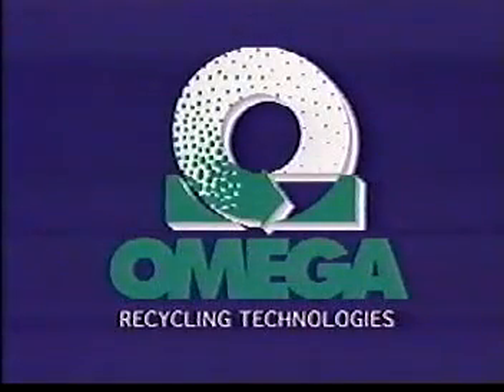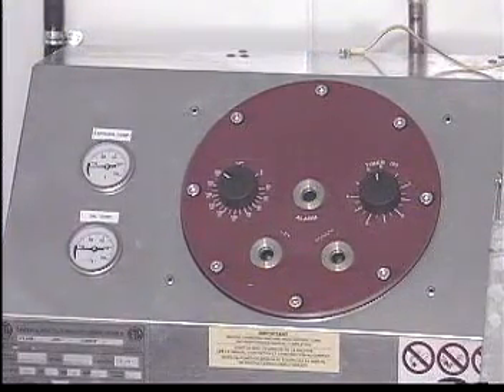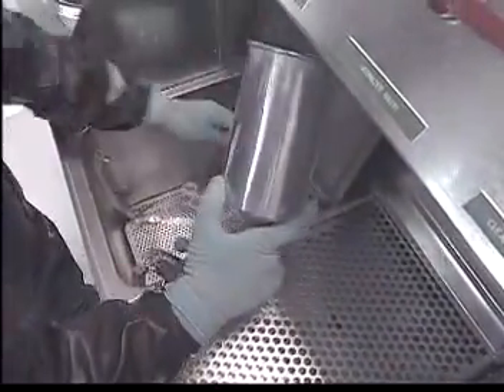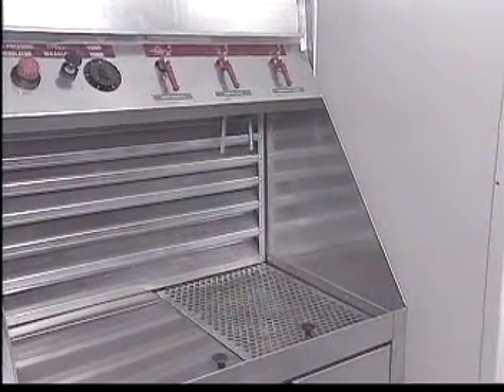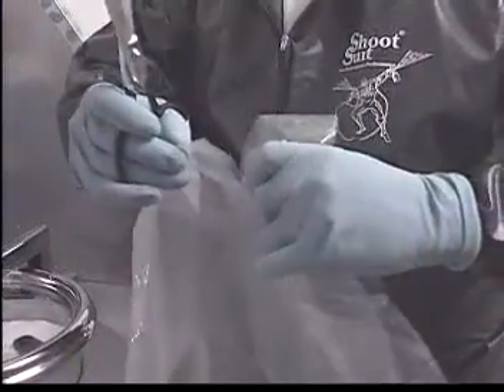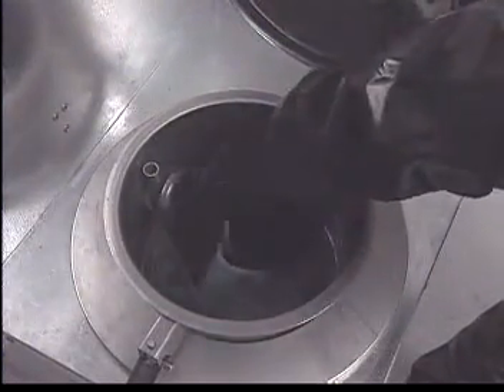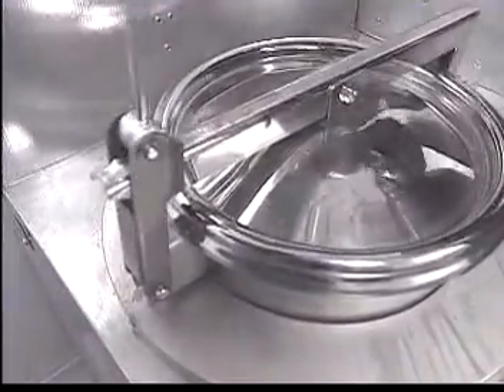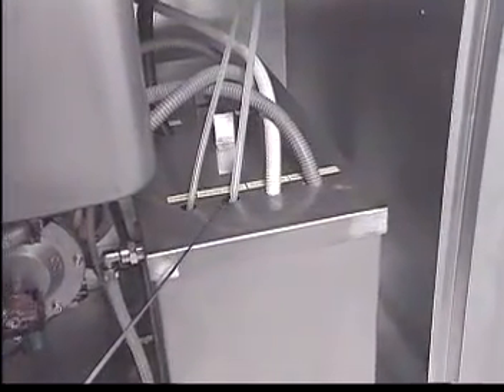Anest Iwata. Автоматическая мойка краскопультов с дистилляцией моющего раствора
AIR SPRAY GUN WASHER ANEST IWATA IWK 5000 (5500)
Подробности на IWATA.RU

Video by Omega Recycling Technologies GW

This manual gives installation, operating and maintenance instructions for IWK 5000 SPRAY WASHER
appliances.  These shall be called  IWK 5000 Spray Washers in the following pages.
IWK 5000 Spray Washers are innovative totally pneumatic appliances designed for use by all paint
shops.
The automatic washing basin is made entirely of stainless steel. It has a diaphragm air pump and is
used to wash inside and outside spray guns and other accessories.
For manual washing the machine has a pump and an atomizer that take clean solvent from a drum in
the base of the machine.  Used solvent is then recuperated in a second drum.
This manual is an integral part of the product.  It must be properly stored to keep it in good condition and
available for consultation during the entire working life of the  IWK 5000 Spray Washer.
Proper IWK 5000 spray washer operation, economy and durability depend on compliance with the
instructions given in this manual.
The provisions contained in this manual are mandatory.
ANEST IWATA EUROPE S.r.l. waives all liability for events that arise due to negligence or failure to
comply with these instructions.
IWK 5000 SPRAY WASHERS are manufactured according to the provisions in directive 89\392\EEC
and subsequent modifications and consequently carry the EC mark.